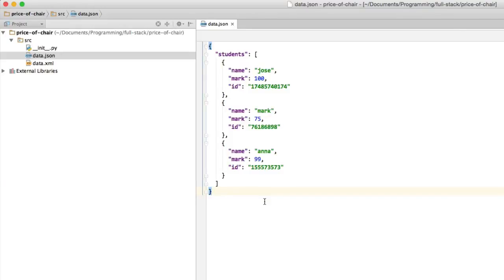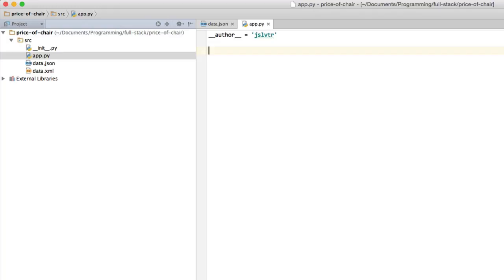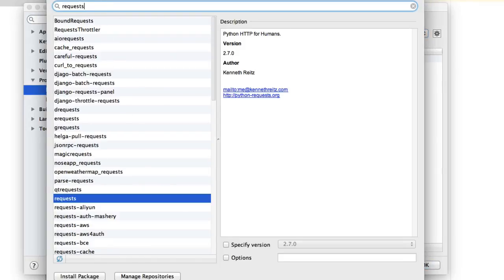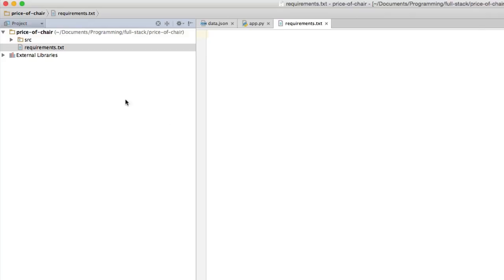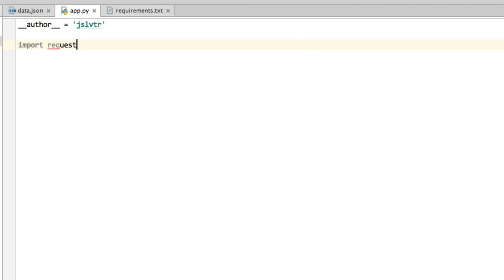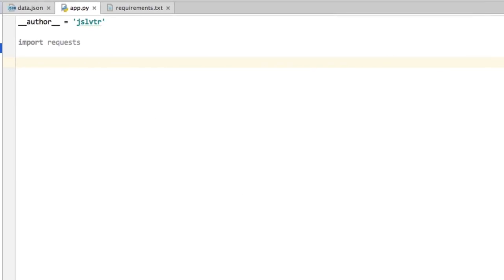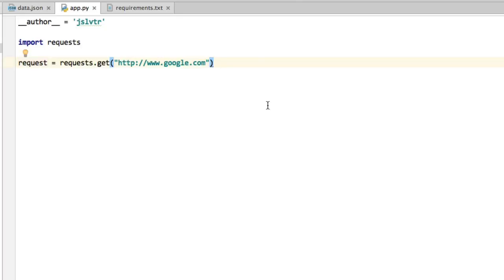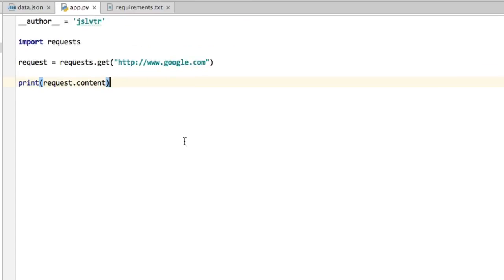16 Making our first HTTP GET request